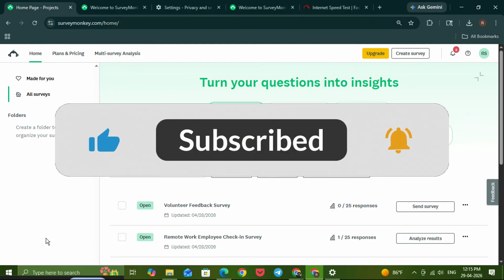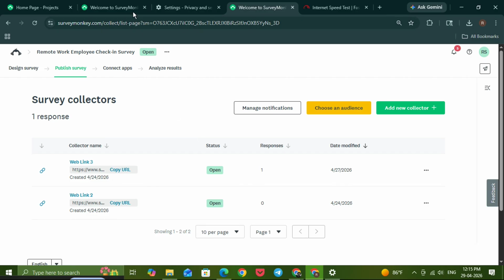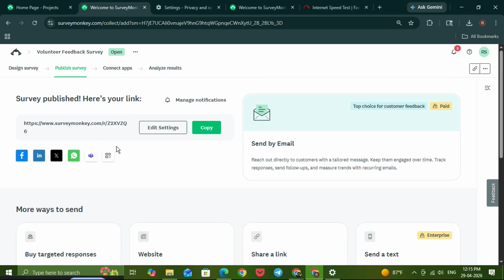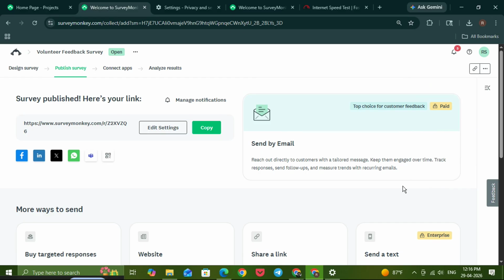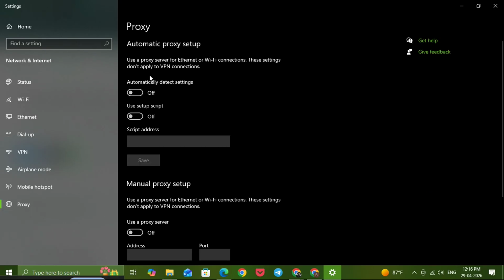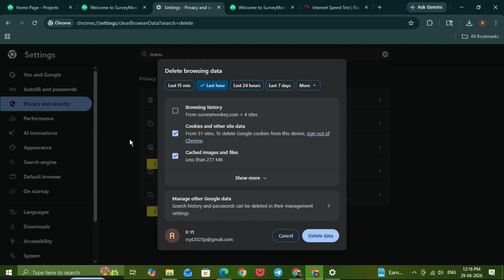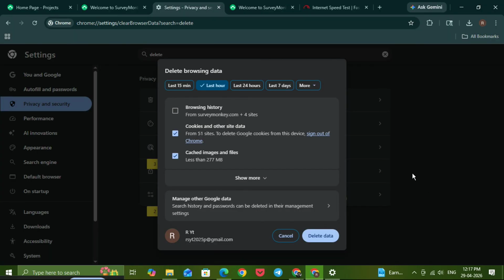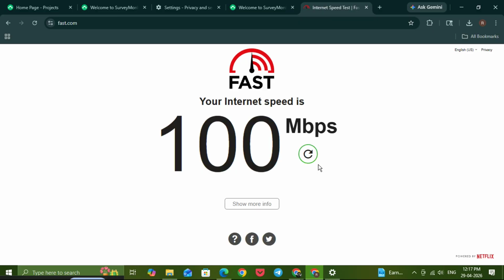How To Fix SurveyMonkey Error 403 (Easy Troubleshooting Guide)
Learn how to fix SurveyMonkey Error 403 with simple troubleshooting steps, including permission checks, browser fixes, VPN issues, and network changes.
This guide walks you through the most common causes and fast solutions so you can regain access to your survey.

🕚Timestamps:
0:00 Intro
0:22 Check Survey Permissions
0:56 Use The Correct Link
1:21 Log Out And Log In Again
1:42 Disable VPN Or Proxy
2:06 Clear Browser Cache And Cookies
2:31 Try A Different Browser Or Device
2:55 Restart Internet Or Change Network
3:20 Final Tips

✍️What You'll Learn In This Video:
• How To Check SurveyMonkey Survey Permissions
• How To Use The Correct Survey Link
• How To Refresh Your SurveyMonkey Login Session
• How To Disable VPN And Proxy Settings
• How To Test SurveyMonkey On Another Browser Or Device
• How To Restart Your Internet To Fix Access Issues
• How To Troubleshoot SurveyMonkey Error 403 Quickly

💡Pro Tips:
• Always test the original survey link before troubleshooting anything else.
• If you’re using a VPN, turn it off first because it’s a very common cause of 403 errors.
• Clearing cookies works best when you fully restart the browser afterward.
• If one browser fails, try another to isolate whether it’s a browser-specific issue.
• Switching from Wi‑Fi to mobile hotspot can help if your IP address is being blocked.